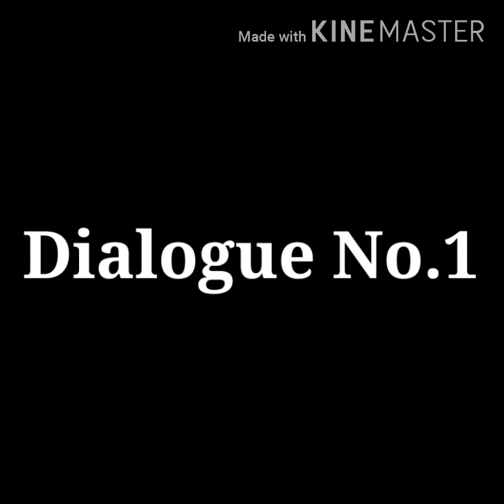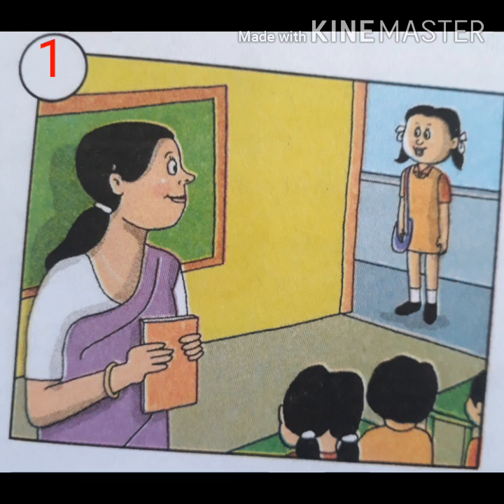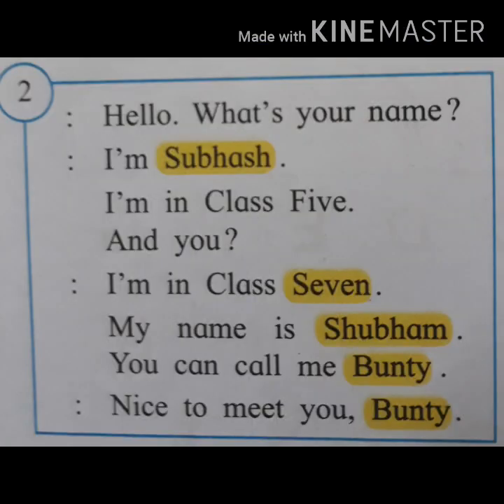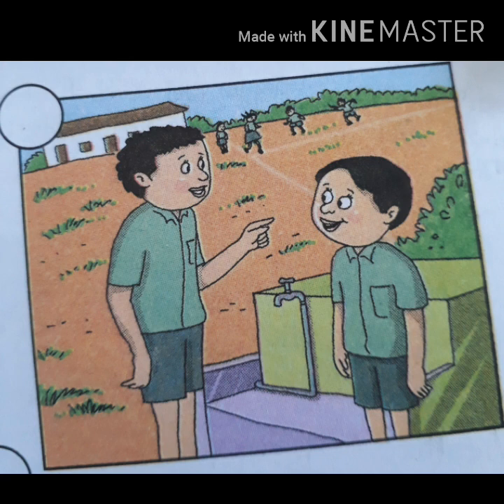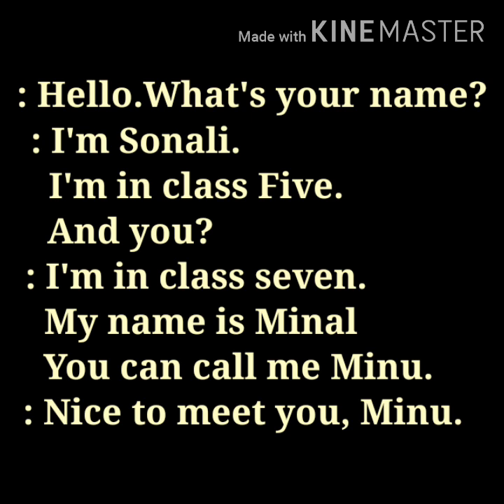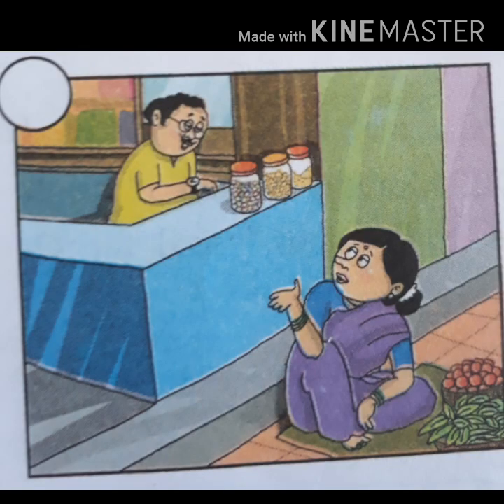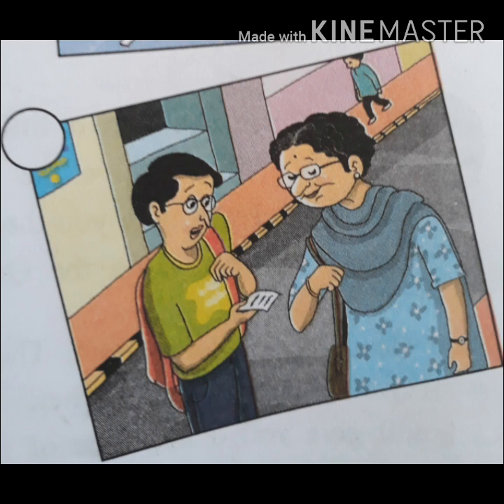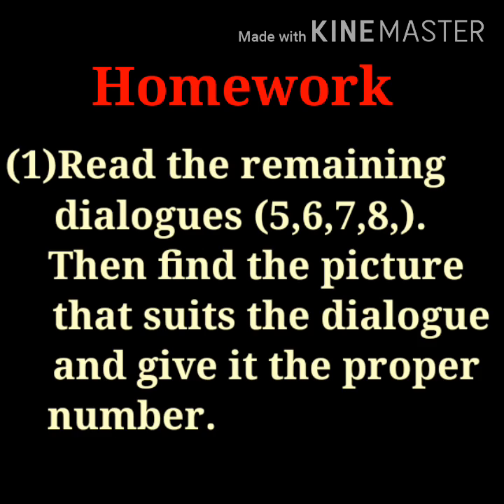Class:5th Sub:English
Topic: We speak English
Created by: Mr.Mukesh patankar